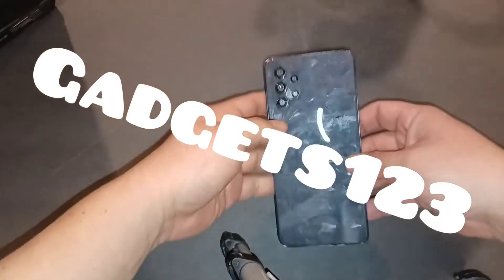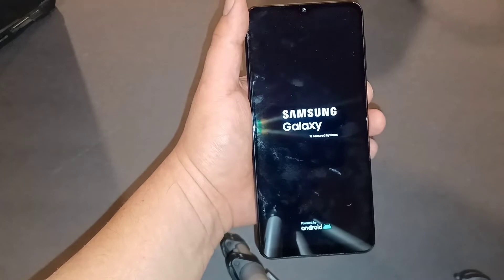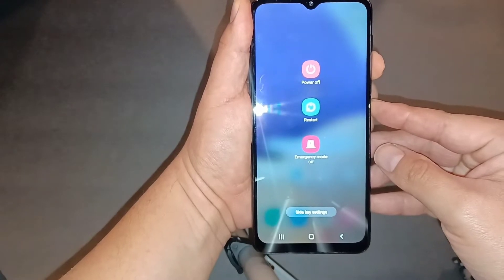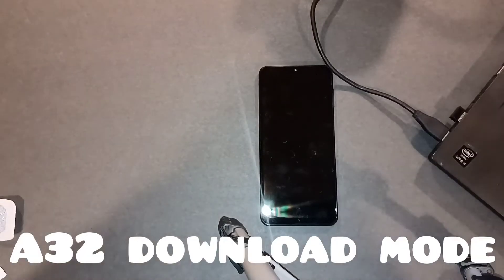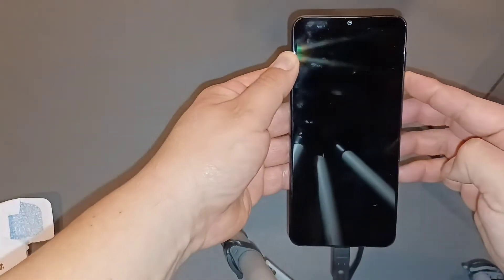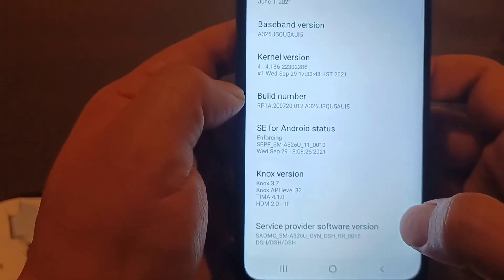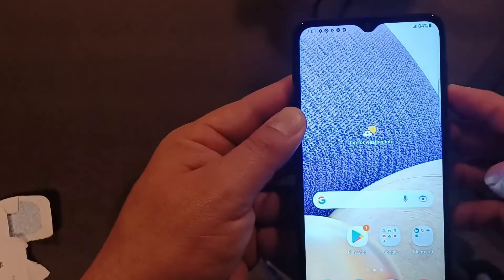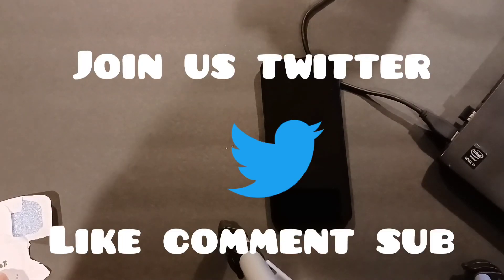Samsung a32 5g Hard Reboot - Download Mode- USb Debugging TUTORIAL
Hey Everyone if you have a samsung a32 5g and need to do any of the button commands please check this video out.